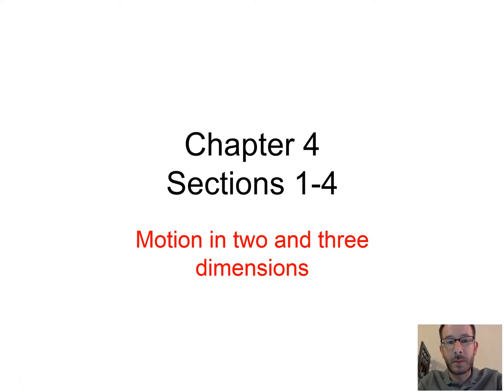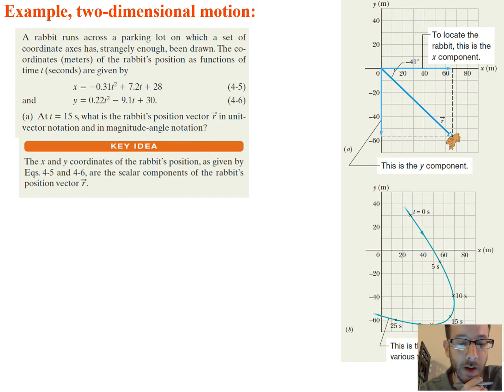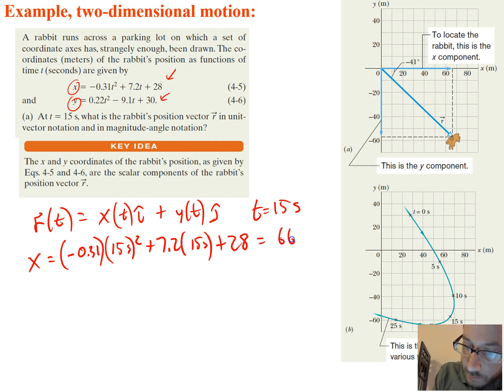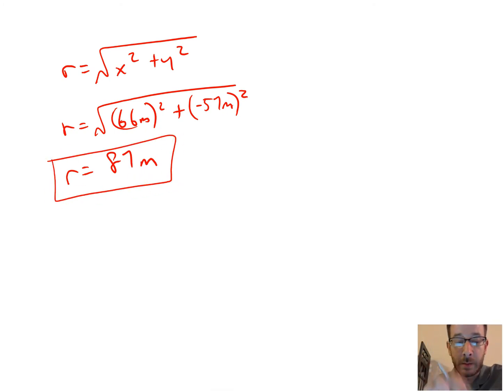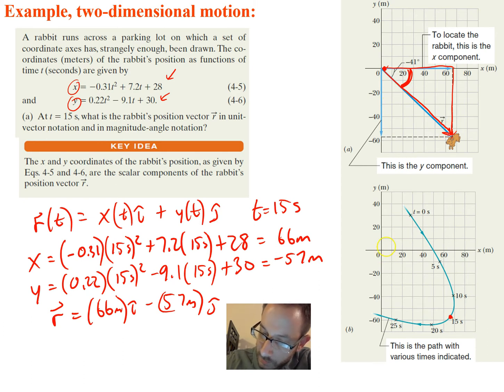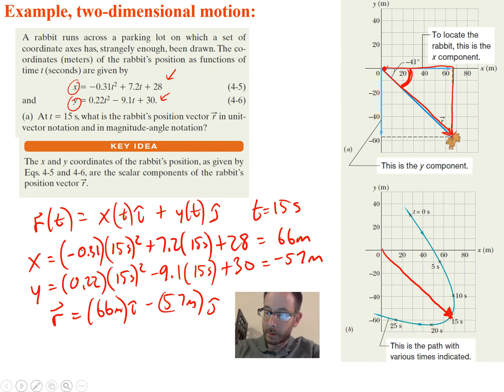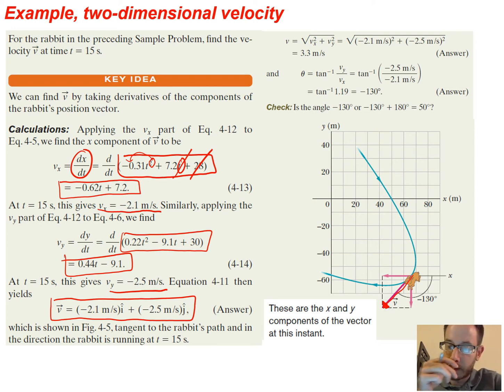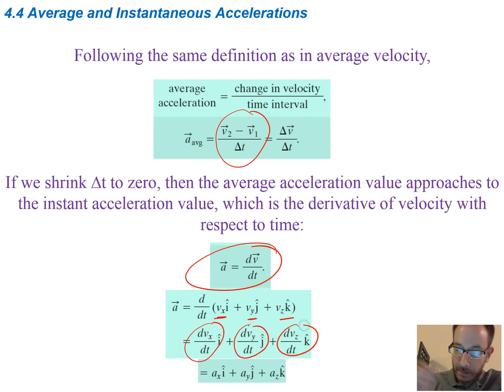Mechanics 4.1 (2D and 3D Motion)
2D and 3D motion
Chapter 4.1-4.4
2D and 3D Motion